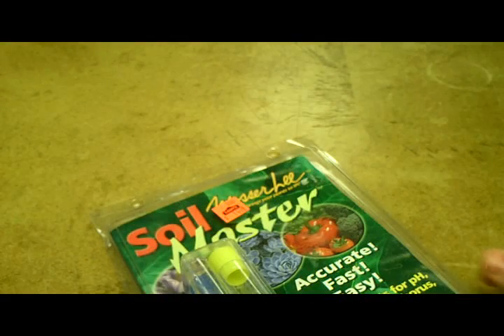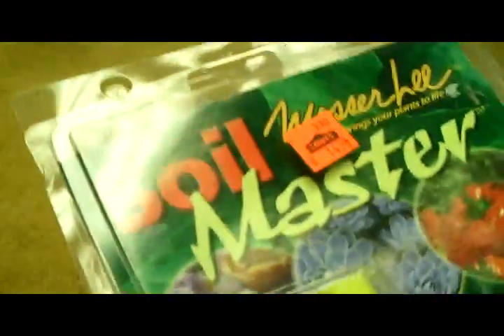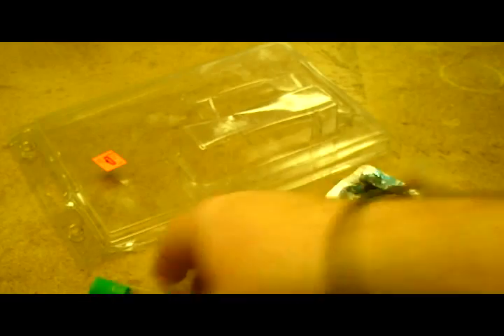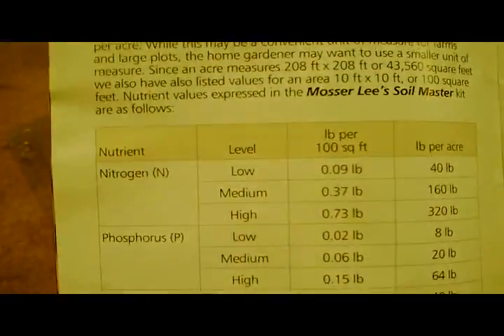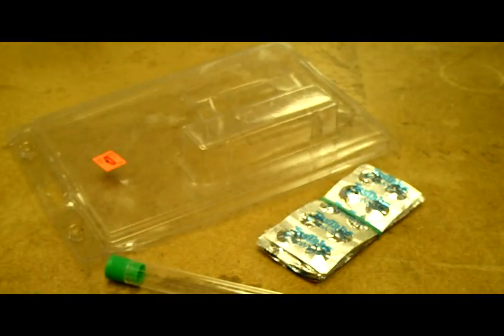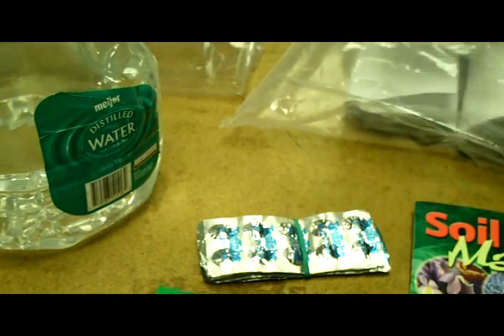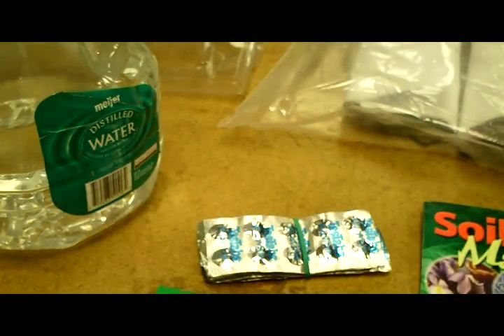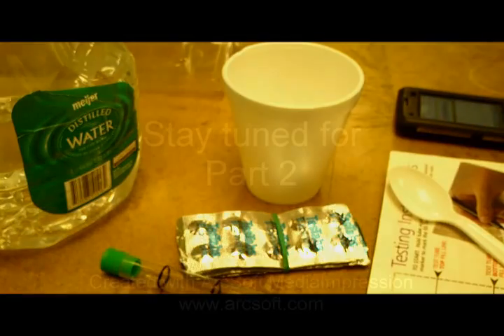Soil Test Part 1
This is part 1 of a series of 3 soil testing videos I have made.
The soil test is for some food plots I'm planting at my Grandma's cabin.

The tests are broken into 3 parts:
1) The description of what came in the test
2) Performing the test itself
3) My results, my reaction, and what's next